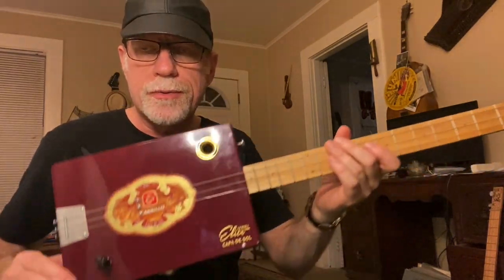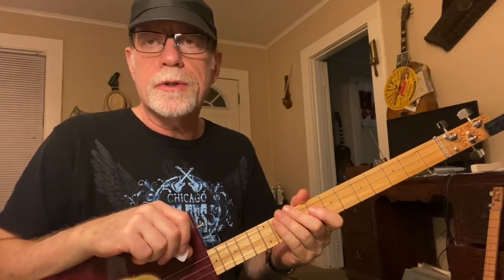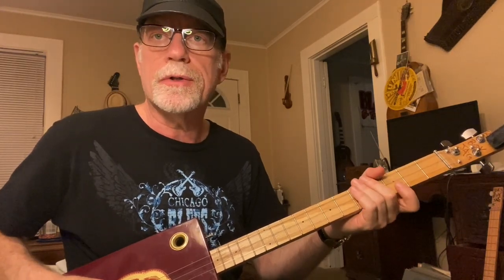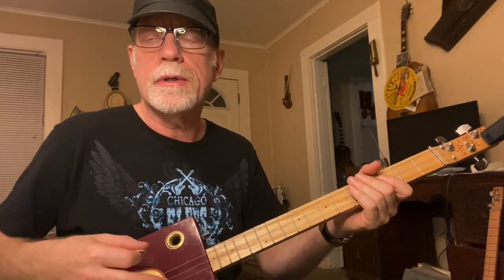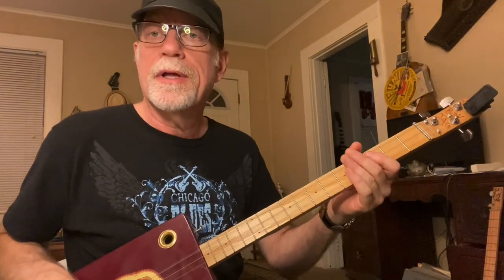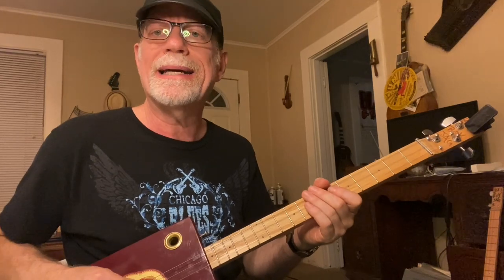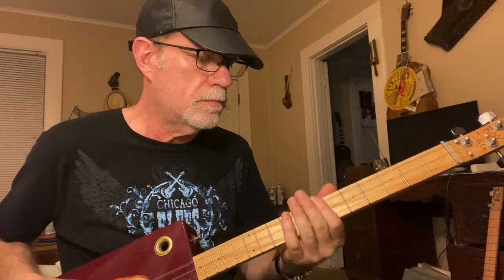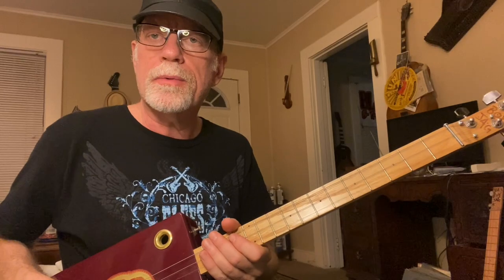3 String Metal Tuning Cigar Box Guitar Lesson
1, 2,3,4,6 strings, acoustic electric, dog bowl resonators, basses, dulcimers, ukuleles and more.

Twitter.com: @cigarboxguitars